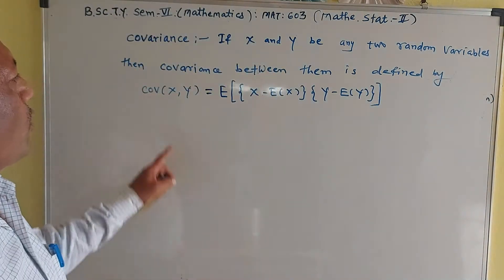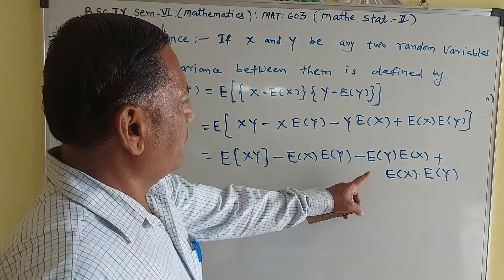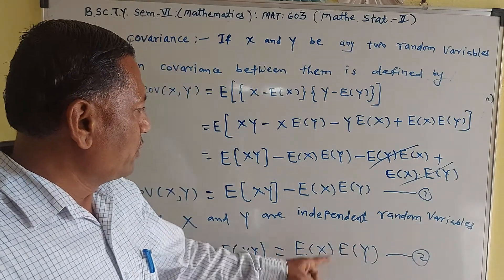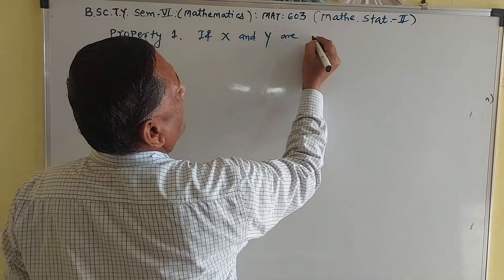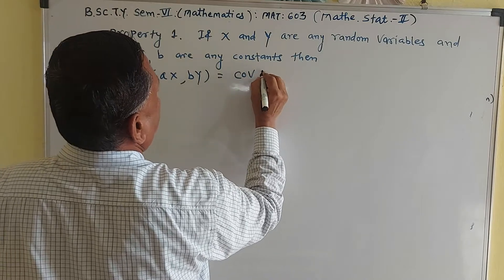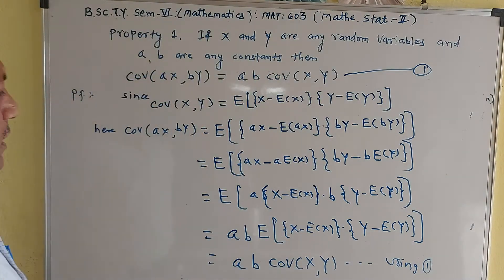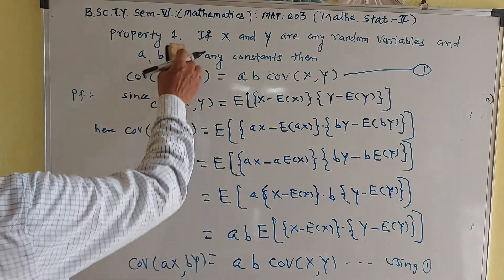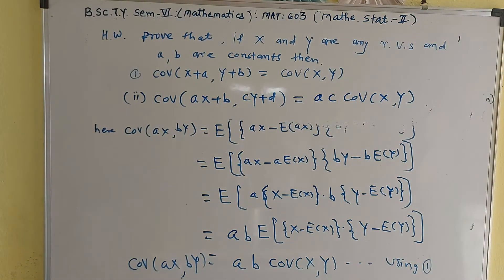B.Sc.T.Y. Sem.VI( Maths) Lect.no.04 (Khakre sir):MAT:603 (Mathematical Statistics- II)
covariance and properties of covariance